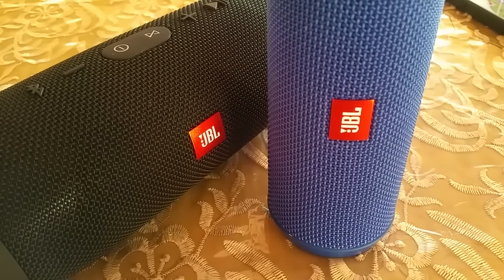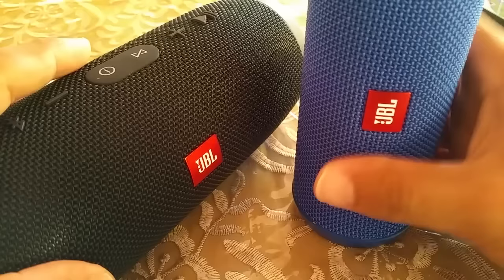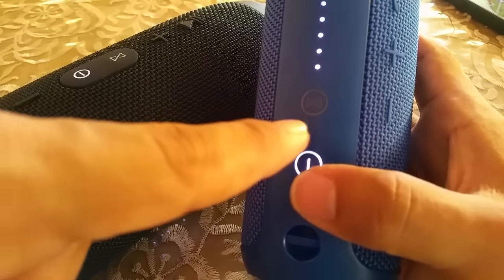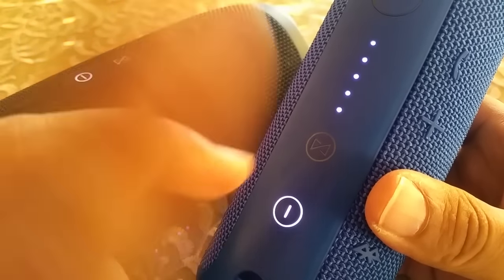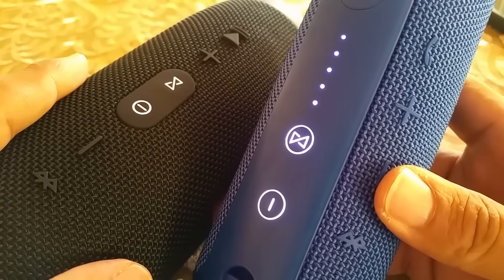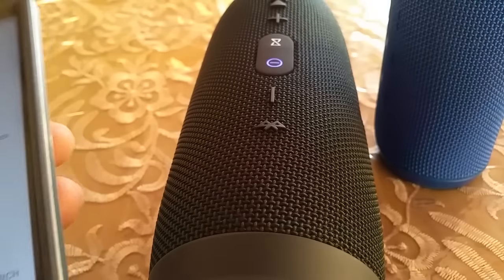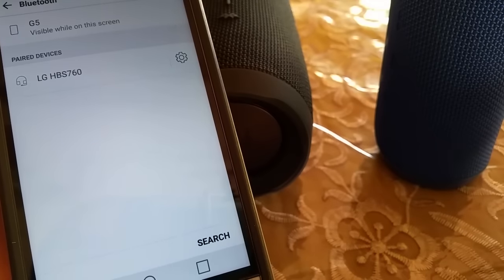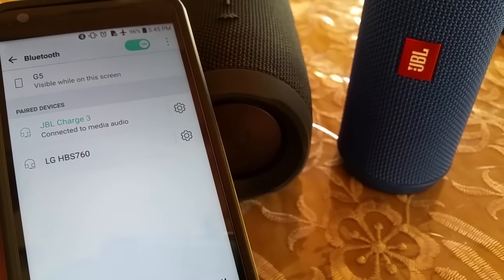How to connect two JBL bluetooth speakers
A guide on how to connect JBL Charge 3 with JBL Flip 3 bluetooth speaker without the App and then paired to Android Phone.